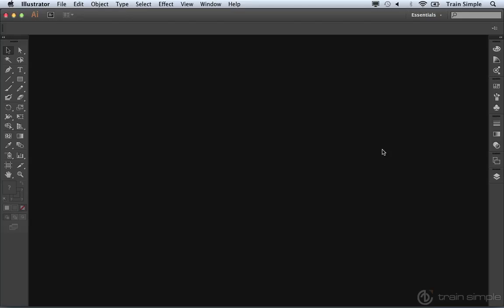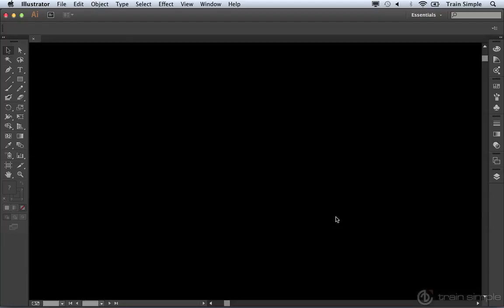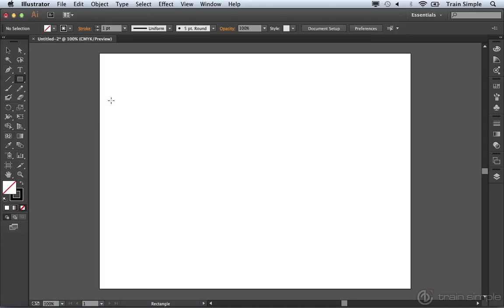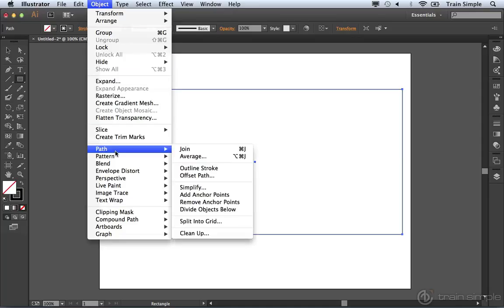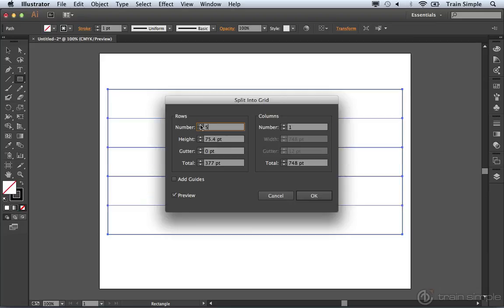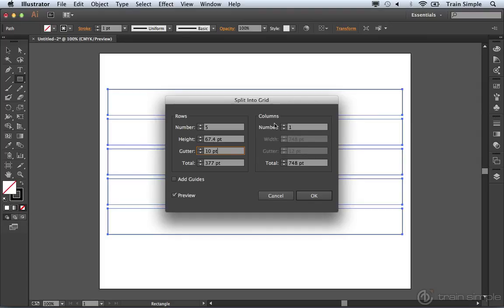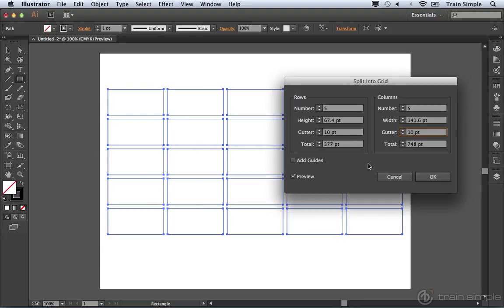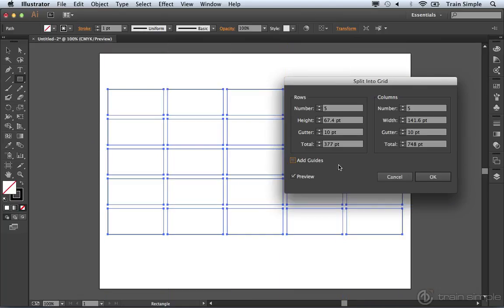Illustrator CC Tutorials - 8 - Split Into Grid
2 Combining Paths and Shapes